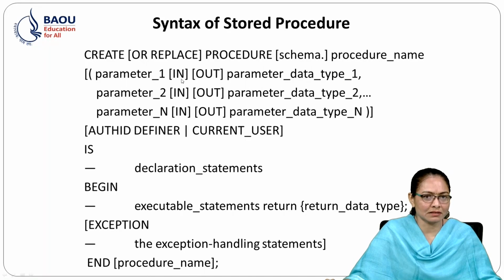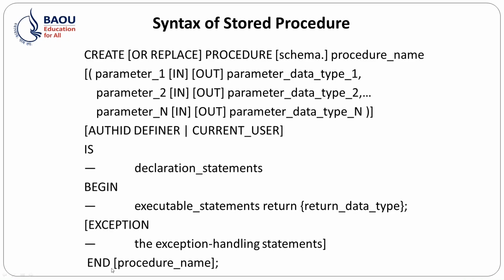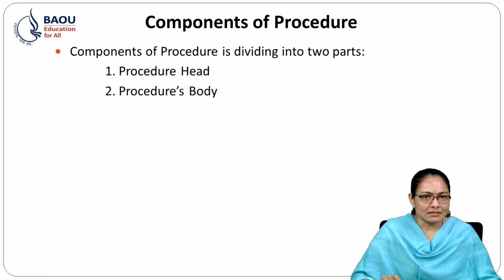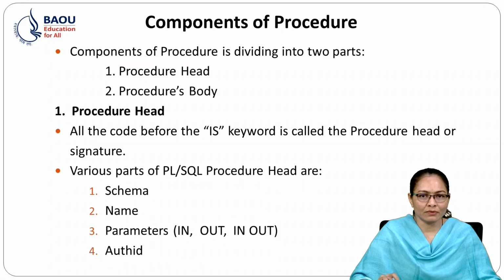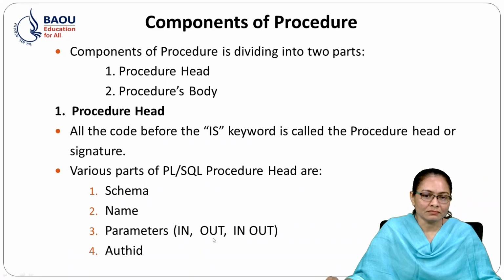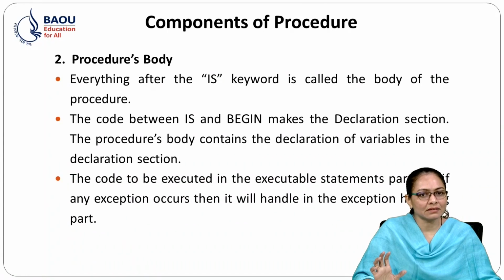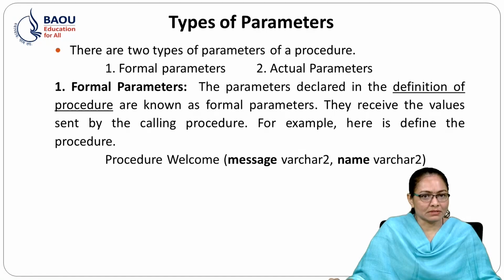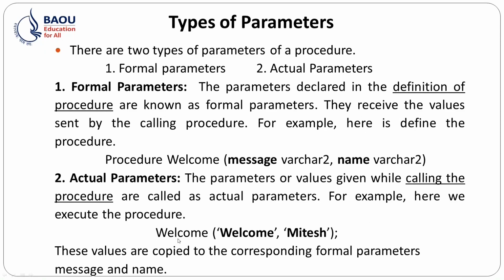MSCDS-102 RDBMS | Block-3 Unit-2 | Stored Procedures and Functions | Part -1